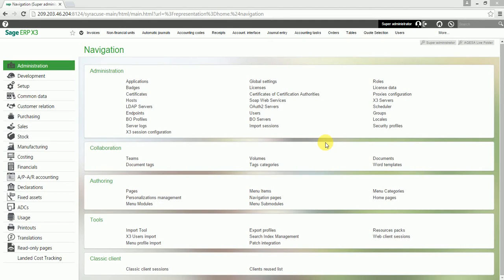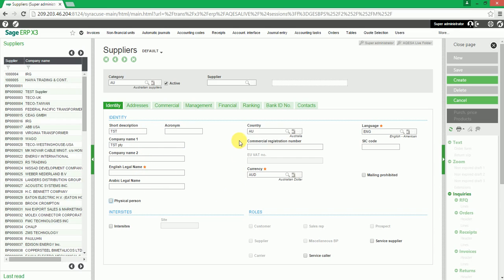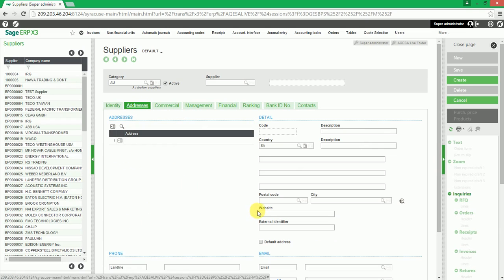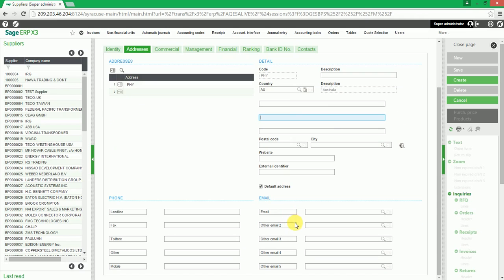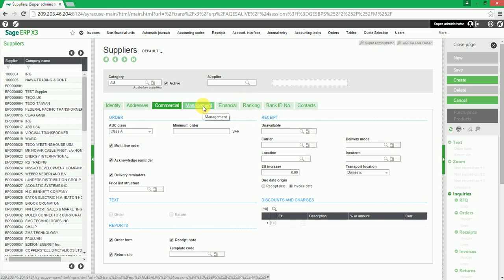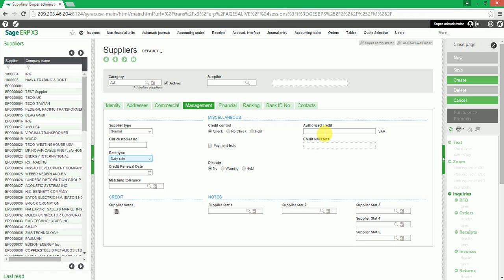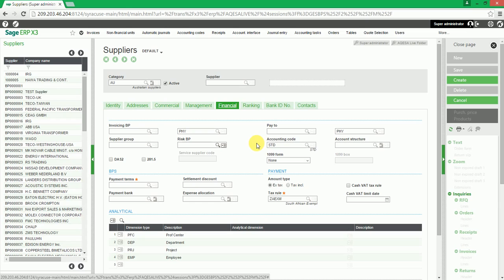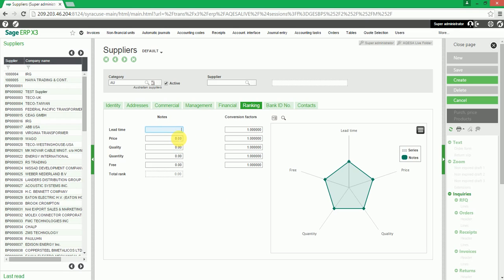5 Supplier Creation